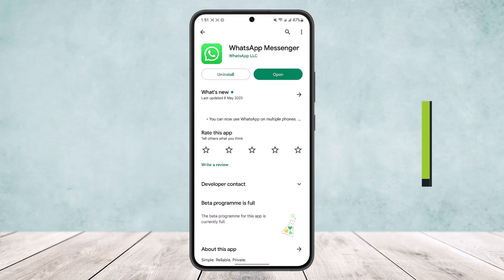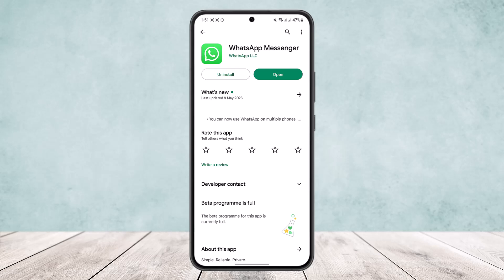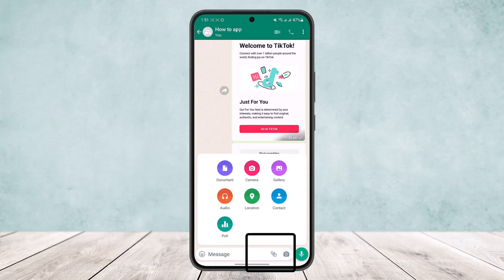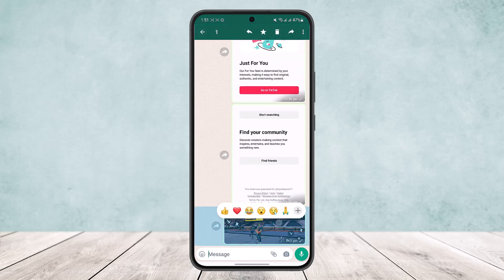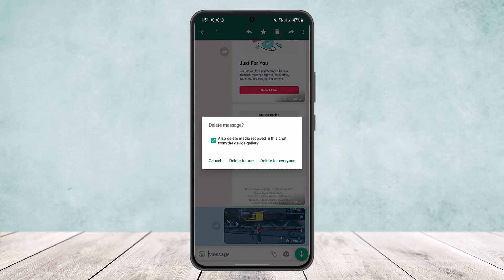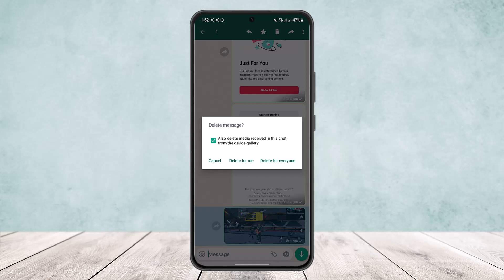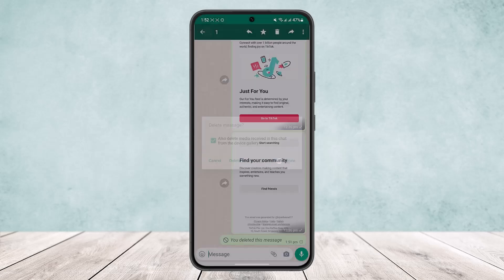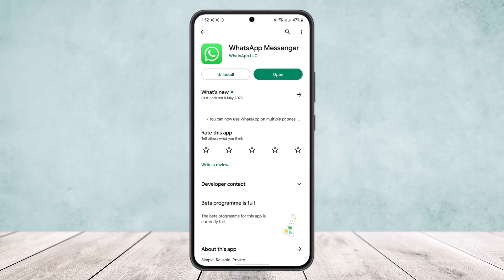How to Delete Photos from WhatsApp Group for Everyone ! [EASY STEPS]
In this tutorial video, I will simply show you how to delete photos for everyone from WhatsApp group chat. So just make sure to watch this video till the end.

~ Video Chapters:
0:00 Introduction
0:13 Send Photo
0:31 Remove From Chat
1:17 Outro